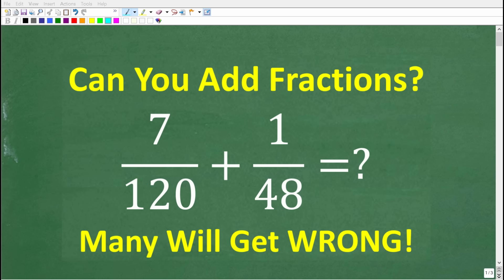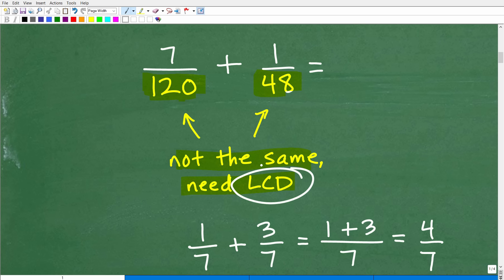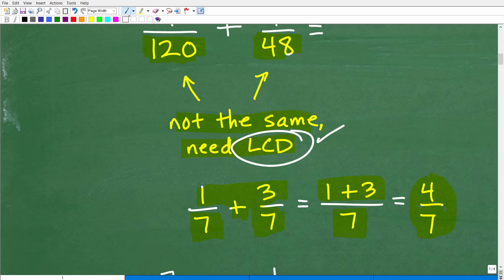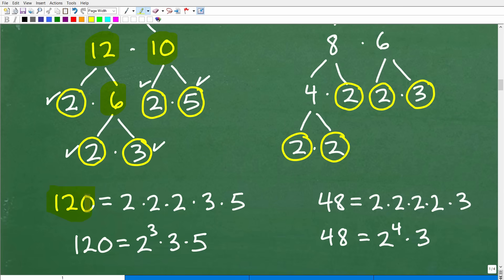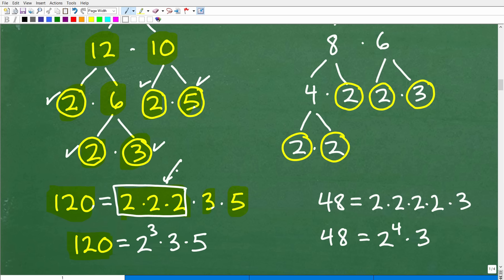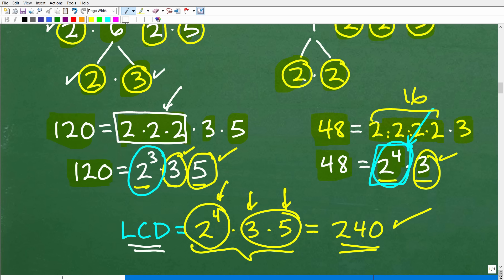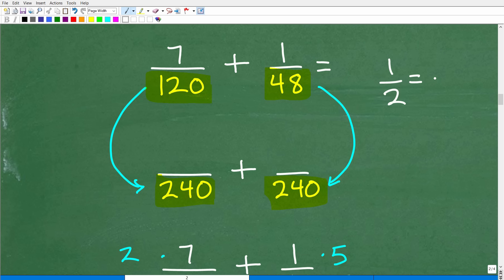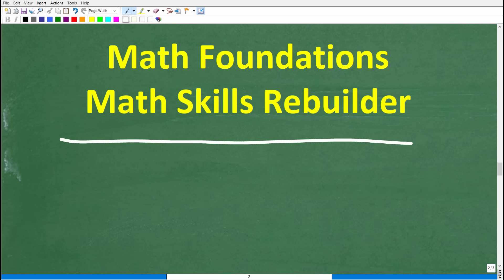7/120 + 1/48 = ? How to Add The Fractions and Find The LCD - BASIC MATH!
How to add fractions and find the LCD (lowest common denominator) basic math skills.

• HOMESCHOOL MATH
• COLLEGE MATH